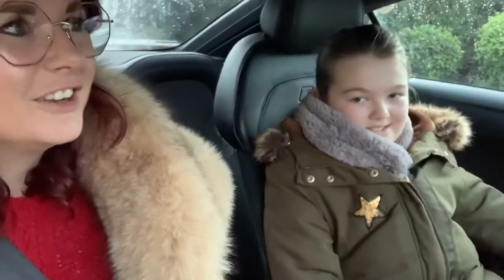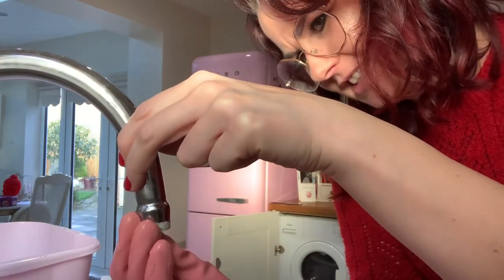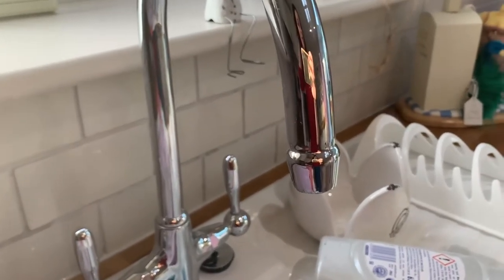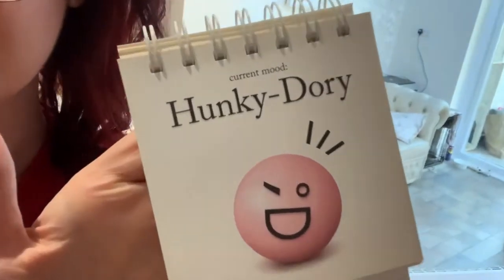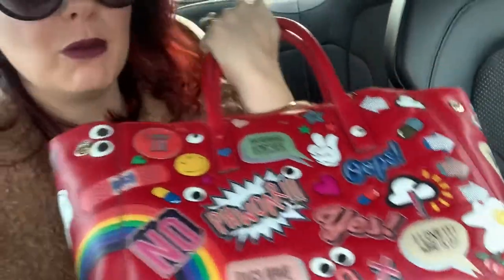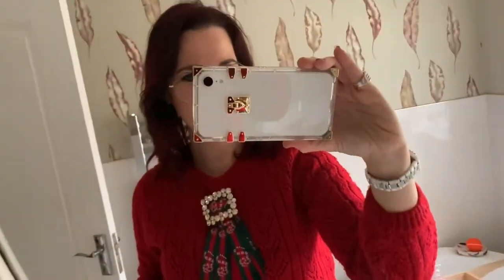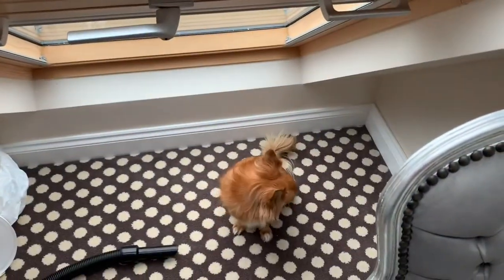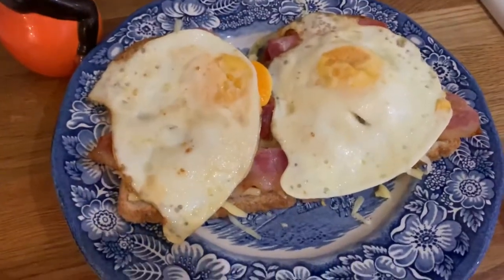9 January 2020 a uk daily vlog trying the 2p housewives trick & thrift shopping yipee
Happy Thursday everyone hope you've had a lovely day many thanks for joining us today